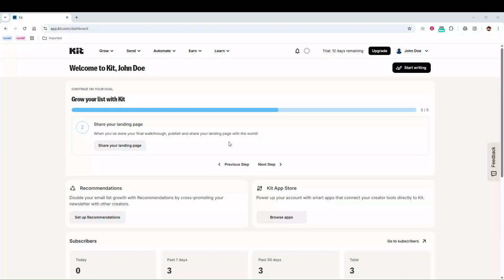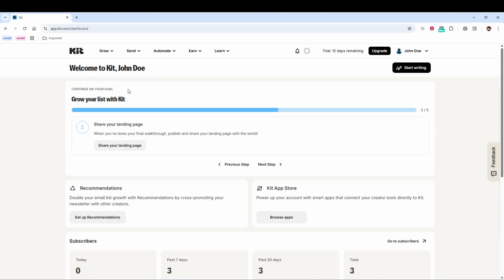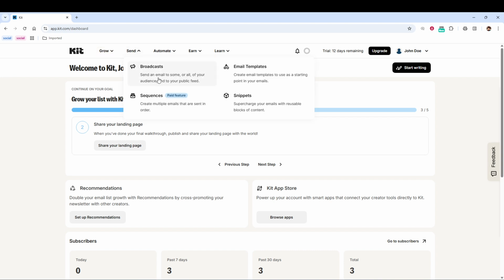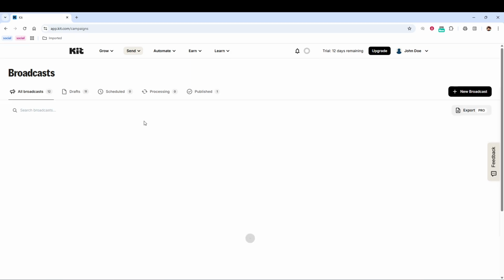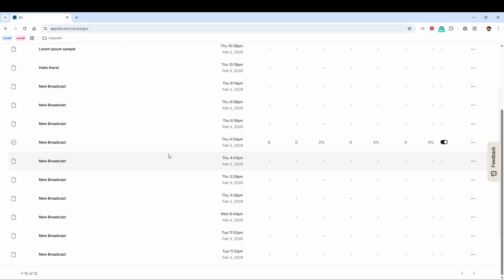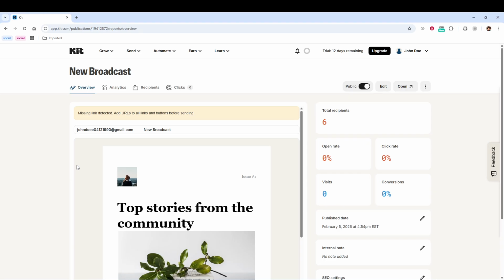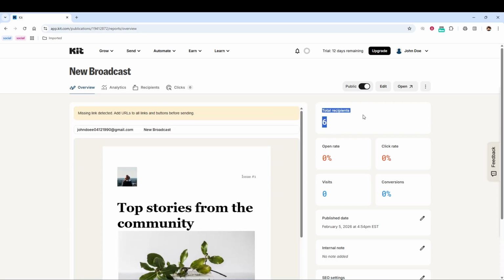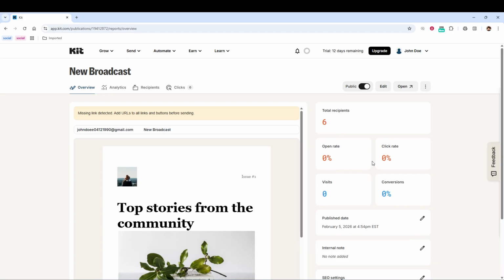How To Track Email Opens In Kit [2026 Guide]